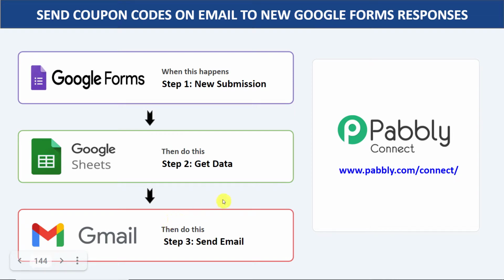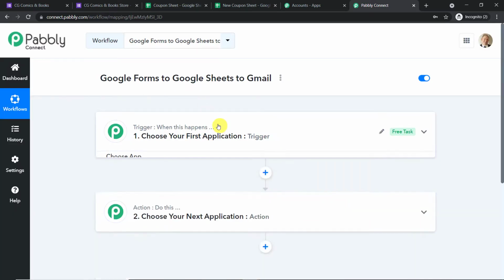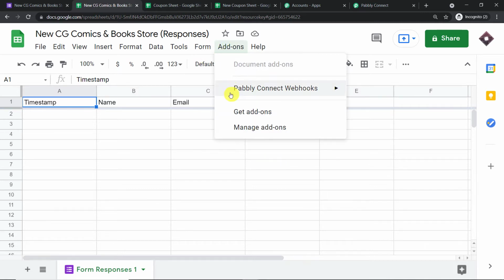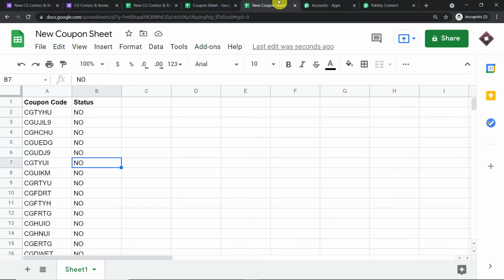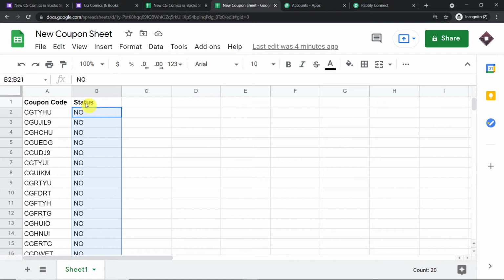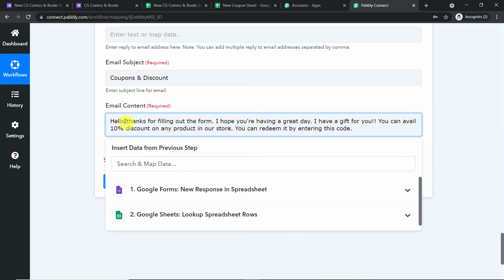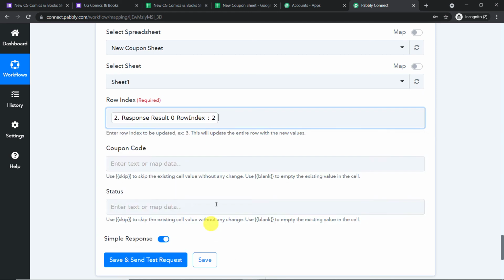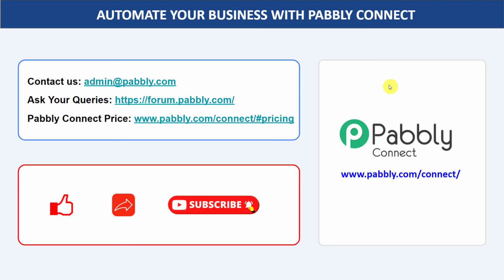Send Coupon Codes on Email to New Google Forms Responses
✅ In this video, we will learn Google Forms Google Sheets ​integration, where you can send coupon codes on email to new Google Forms responses with the help of Pabbly Connect